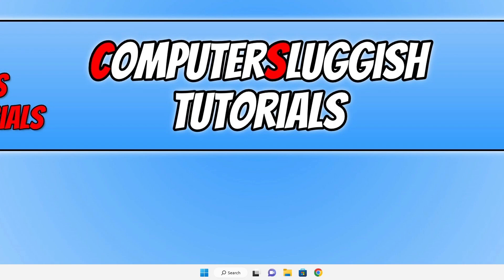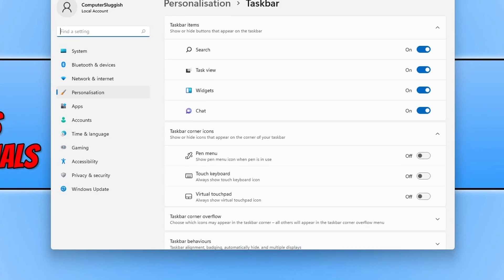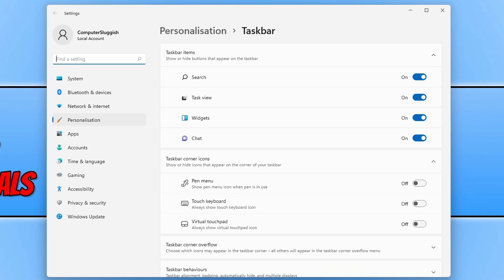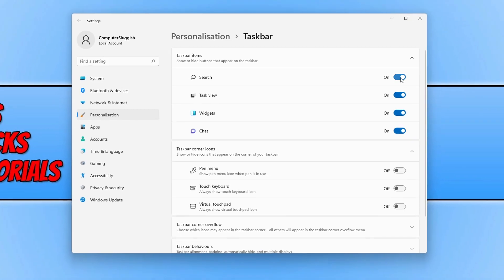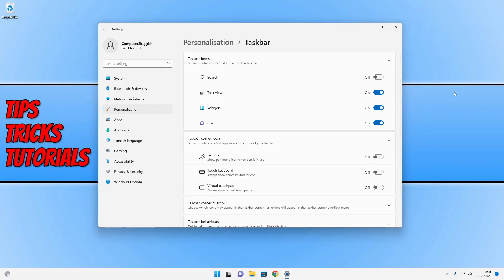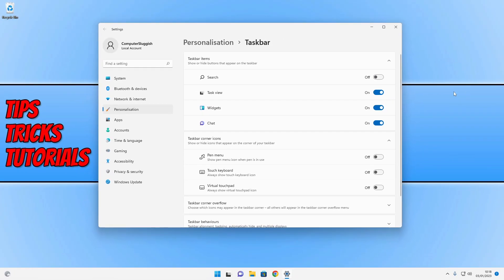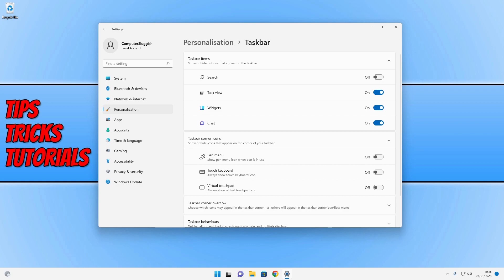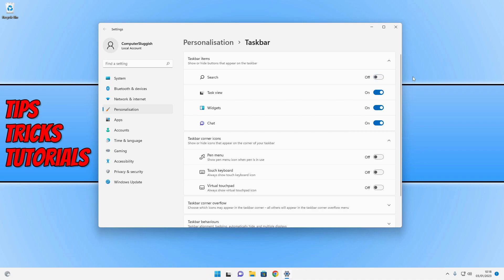Windows 11 Remove Search Box On Taskbar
How To Remove Search From Windows 11 Taskbar

In this video, I will be showing you how to remove the search box on the Windows 11 taskbar. Recently Windows 11 added a search box to the taskbar that can be removed, if you don't like it and would prefer to have the extra space on your taskbar.

I personally don't like the search box on the Windows 11 taskbar and prefer to have extra room for other icons/programs.